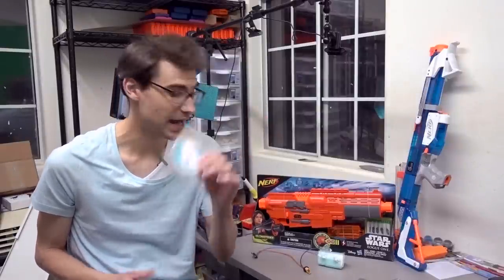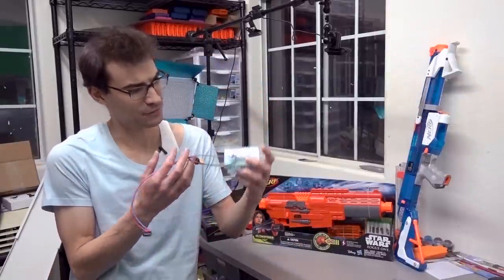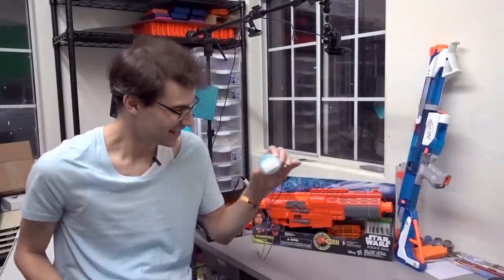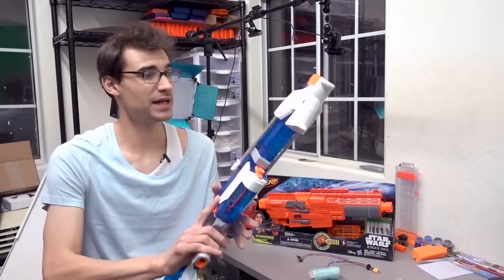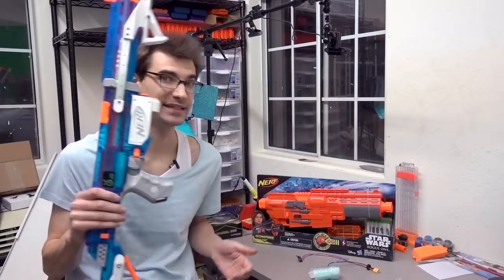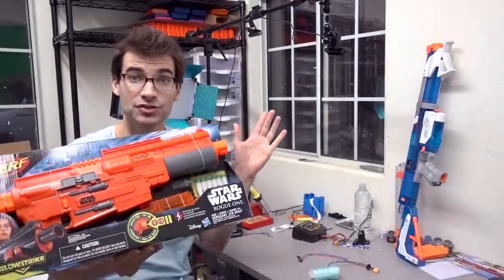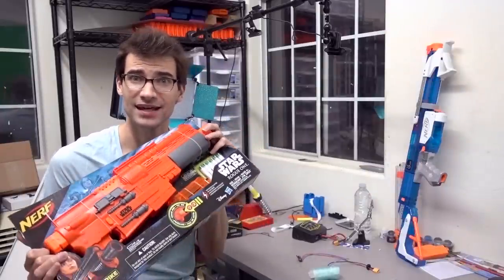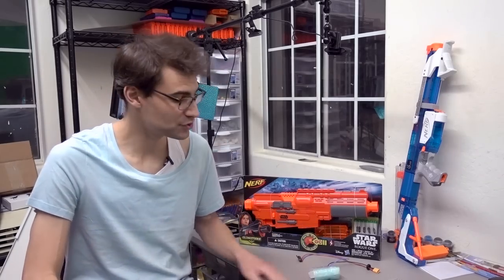10k Subscriber Giveaway!!! Modded Blaster, Space Stryfe & Fabu Patches!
Rules For Entry:

1. Leave 1 question for the Q&A (Must be family friendly, does not have to be Foam Blaster related) leaving more than 1 comment will disqualify you.
2. Up vote the questions you like.
5. If you are under 18 get your parents permission first.
6. Cutoff is 11:59pm PST on January 24th, 2018.

Thank you all again so much and I look forward to what you all come up with for questions!

Jangular
1769 Hillsdale Ave. #54419